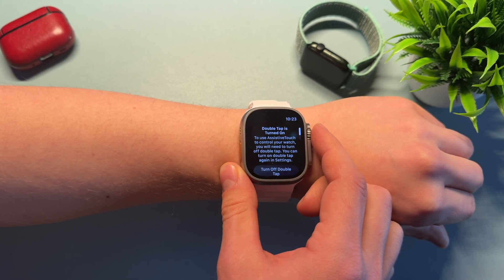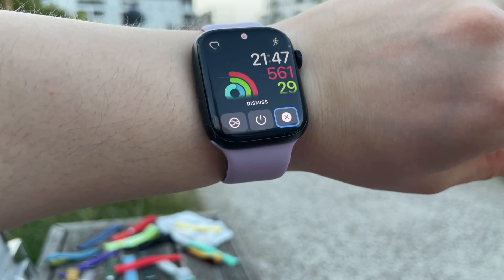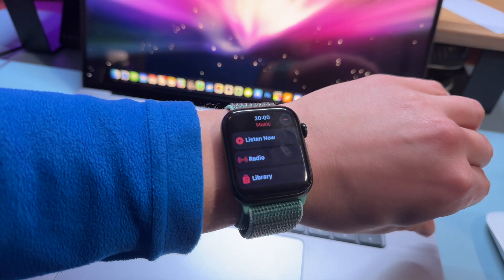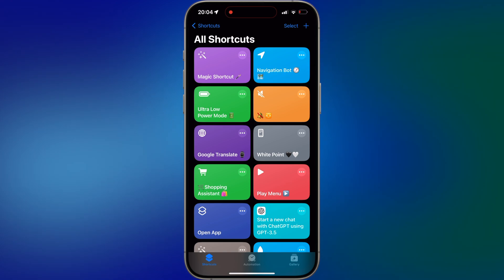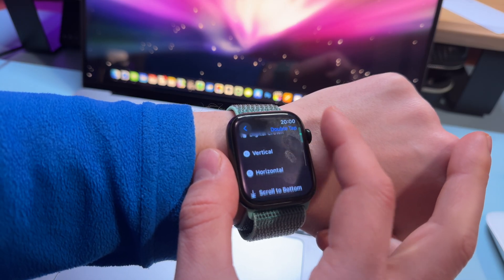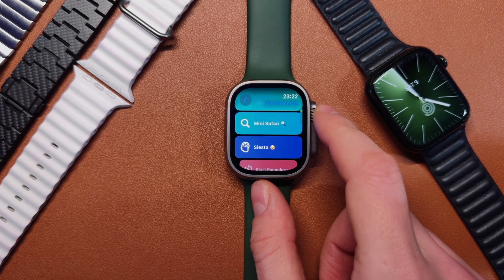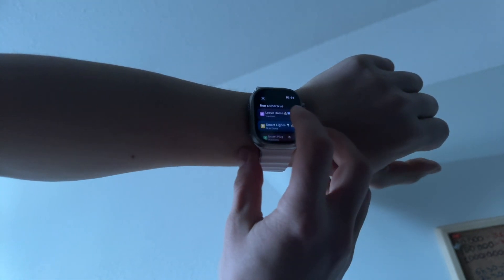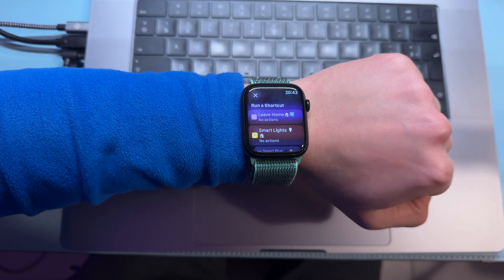How to Activate Double Tap Gesture on Any Apple Watch (Series 4,5,6,7,8, SE, Ultra)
Timecodes:
0:00 - Intro
00:28 - What is Double Tap
1:55 - How to Activate Double Tap Gesture
2:59 - Test
3:25 - Open Any App with Double Tap
3:57 - Use Shortcuts

inaudio - Infraction - Hokkaido
inaudio - Infraction - The River